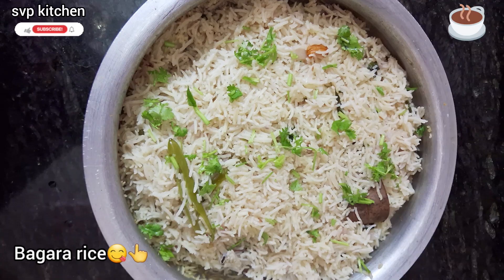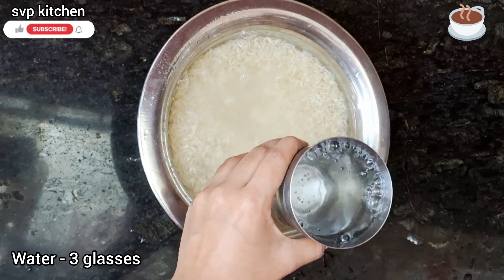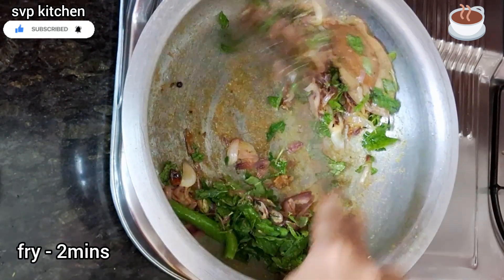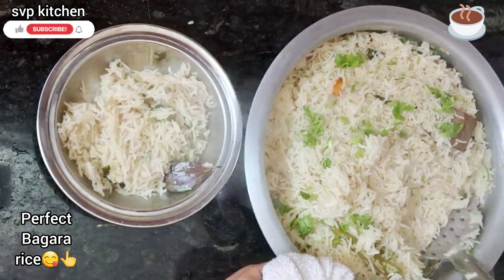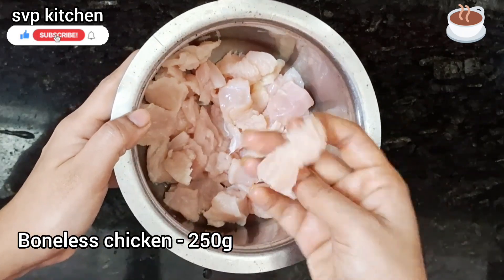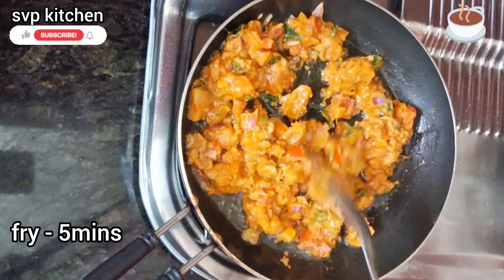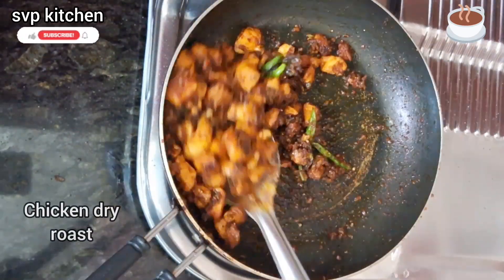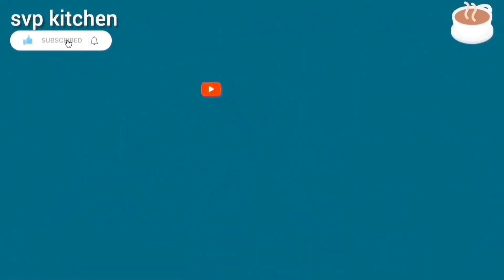తెలంగాణ పెళ్లిళ్ల స్పెషల్ బగారా అన్నం👉Bagara rice😋& bachelor's style chicken fry|chicken dry roast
svpkitchen food foodie menu trendingfoodshorts trendingfoodreels kitchen kitchens tiffinmenu lunchmenu dinnermenu snacks indiancuisine chinesecuisine japanesecuisine thali southindianthali northindianthali 5minsnacks 5mincurries easysnacks easysnackrecipes telugufood telugufoodshorts fun funny comedy challenge # dance#music#trending#shortvideo#shortvideos#nonvegrecipes#eggbhurji#eggfry#chicken65#chickenpakoda#chickenbiryani#chickendumbiryani#muttonbiryani#muttondumbiryani#nellorechepalapulusu#ragisangati#prawns65#prawnscurry#prawnsfry#restaurantstylechickencurry#meduvada#chickenpulusu#easynonvegrecipes#nonvegrecipes#breadupma#simplebreakfast#5minbrealfast#easybreakfastrecipes#5minlunchboxrecipes#juices#fruitjuices#healthyfruitjuices#watermelonjuice#juices#omlet#eggomlet#restaurantstyleomlet#vinayakachavithispecialprasdalu#vinayakachavithi#vinayakachavitjispecialsnacks#boiledchickpeasfry#chickpeas#kudumulu#undrallu#modak#modakalu#appalu#vinayakachavithi#prasadalu#vinayachavithispecialprasadalu#karamdosa#chutneykaramdosa#nellorekaramdosa#streetstylechutneykaramdosa#badammixpowder#instantbadammixpowder#instantmix#badampowder#badampal#badamkulfi#badamburfi#badampal#hotbadampal#instantbadampal#prasadalu#navratrispecialprasadalu#navratrispecial#vadalu#garelu#allamgarelu#minapavadalu#kadambam#sambarrice#kadambamprasadam#easylumchboxrecipe#sweetpongal#paramannam#bellampongal#navratrispecialparamannam#teatimesnacks#muntamasala#borugulumixture#karamborugulu#masalaborugulu#borugulumixture#murimixture#muntamasala#beginner'srecipes#ravaupma#soojiupma#chickenpakoda#chicken65#streetstylechickenpakoda#chickenlollipops#boiledeggfry#muttonfry#rasam#nonvegrecipes#diwalispecialsweets#diwalispecial#pohamixturr#atukulamixture#pohachivda#lunchmenu#dosakayapachadi#dosakayapappu#kaakarakayafry#badamburfi#diwalispecialsweets#diwalilunchmenu#diwalispeciallunch#alookurma#poorikurma#chapaticurry#eggrice#eggfriedrice#streetstyleeggfriedrice#vegbiryani#vegetablebiryani#vegdumbiryani#biryanigravy#restaurantstylevegetablebiryani#tiffinmenu#poorikurma#ravaupma#5min breakfastrecipes#aloobajji#mirchibajji#snackswithpotato#potatorecipes#recipeswithpitato#streetstylemirapakayabajji#breadcrumbs#pankobreadcrumbs#breadcrumbsathome#homemadebreadcrumbs#garammasala#homemadegarammasala#garammasalapowder#nonveglunchmenu#nonvegrecipes#eggfriedrice#cornflakesmixture#cornflakeschivda#howtomakecornflakes#cornflakes#borugumuddalu#puffedriceladdu#puffedriceballs#muramuraladdu#veg nuggets#chickennuggets#vegcutlets#cutlets#veglollipops#vaikunthaekadashi#prasadalu#vaikunthaekadashispecialprasadam#chekkarapongali#chekkarapongal#sweetpongal#paramannam#bellampongal#chicken65premix#homemadegarammasala#garammasala#chicken65masala#chickenmasala#ravauttapam#uttapam#instantravauttapam#onionuttapam#breakfastrecipes#instantbreakfast#5minsbreakfast#pudding#custardpudding#vanillacustardpudding#easydesserts#dryfruits#dryfruitladdu#sweetshopstyledrydruitladdu#sweets#beetrootfry#beetroothalwa#beetrootrice#recipeswithbeetroot#peanuts#masalapeanuts#karampallilu#haldiramsstylemasalapeanuts#eggchapati#eggroll#chapatieggroll#chickenroll#chickenshawarma#aloofry#crispyaloofry#potatofry#frenchfries#snackswithpotato#alasandalucyrry#alasandalachat#howtocookalasandalu#alasandalu#poori#poorikurma#dinnermenu#alasandalamasalacurry#sweetpotatoes#howtocooksweetpotatoes#recipeswithsweetpotatoes#fishfry#tavafishfry#nellorechepalapulusu#chepalapulusu#fishcurry#koramenupulusu#kajjikayalu#sankranthispecialpindivantalu#sankranthispecialsweets#ariselu#murukulu#chekkalu#curdsandwich#vegsandwich#sandwich#chickensandwich#5minsnacks#easysnackrecipes#snacks#rasampodi#rasampowder#rasampowderrecipe#homemaderasampodi#pudding#chiapudding#weightlosschiapudding#chiaseeds#sorakayapappu#sorakayafry#sorakayakoora#sorakayagarelu#sambarpremix#sambarpodi#sambarpowder#Instantsambarpremix#Instantsambar#Instantsambarpremixpowder#tiffinmenu#idlisambar#ravaidli#tomatocurry#tomatogojju#tomarocurryrecipe#oniontomatocurry#tomatogojjuwithegg#gingergarlicpaste#homemadegingergarlicpaste#allamvellulipaste#greenchutney#greenchutneyforsandwich#chatchutney#kattameethachutney